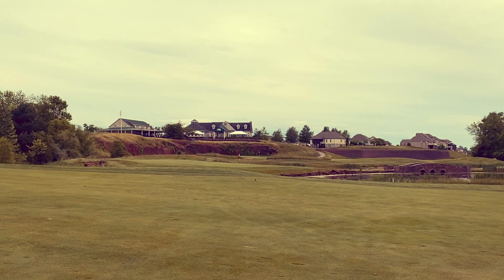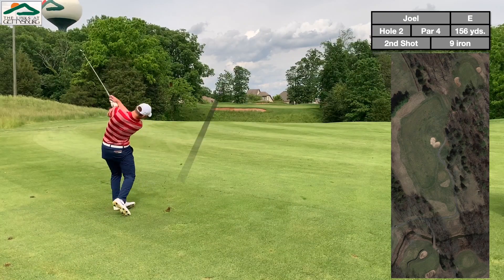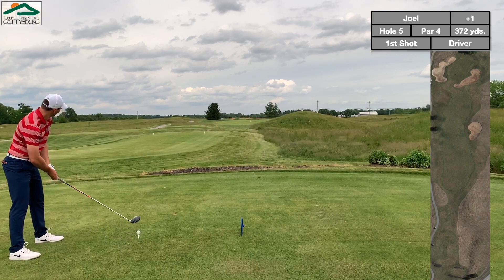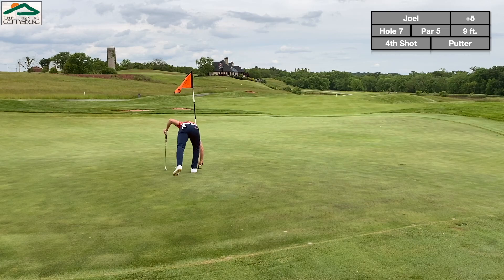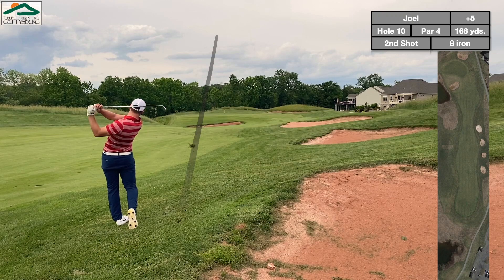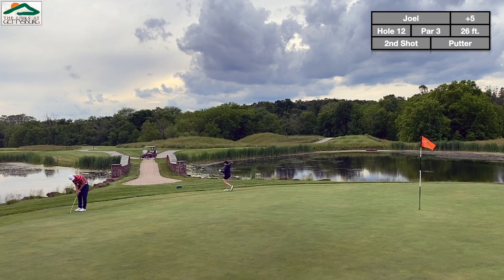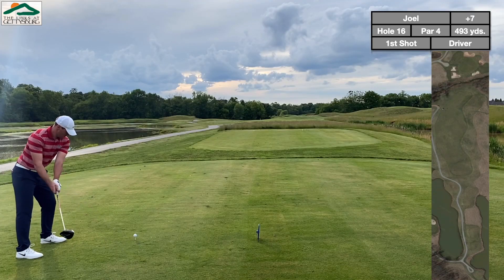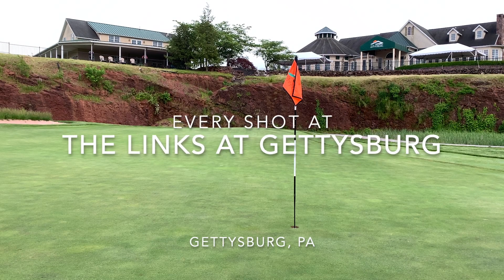Every Shot at The Links at Gettysburg | Gettysburg, PA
The Links at Gettysburg is located in Gettysburg, PA just a few miles away from the site of the most defining battle of the Civil War. The Links at Gettysburg is a newer course opening in 1999 and designed by Lindsay Ervin being named a Golf Advisor Top Course in Pennsylvania for the last 6 years. The Links at Gettysburg is a Par 72 and stretches out to 7,069 Yards. If you are in the Gettysburg area, it is definitely worth the stop.

Public Golf Course
Par: 72
Length: 7069 yards
Slope: 144
Rating: 74.1

Check out more about the Links at Gettysburg or book a tee time